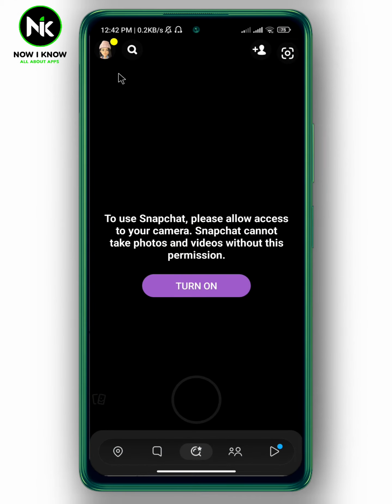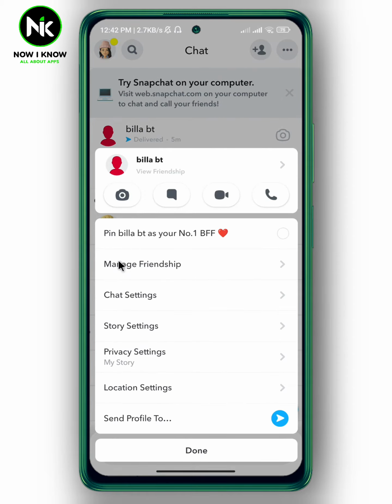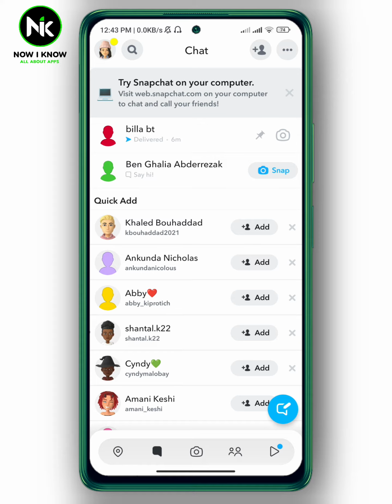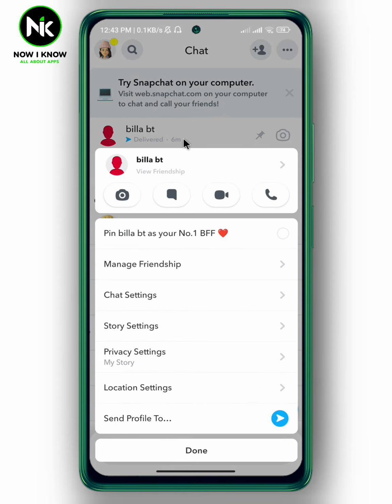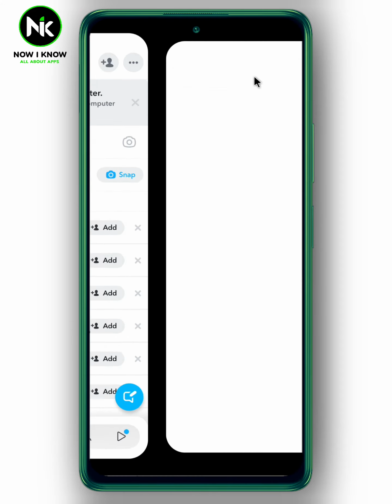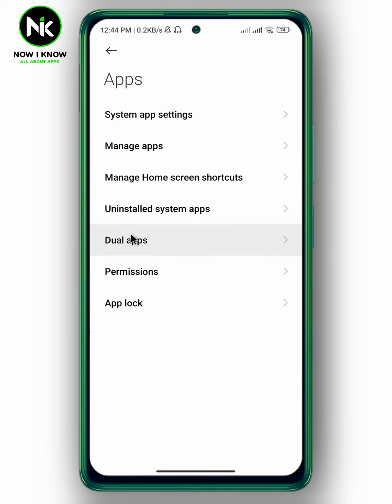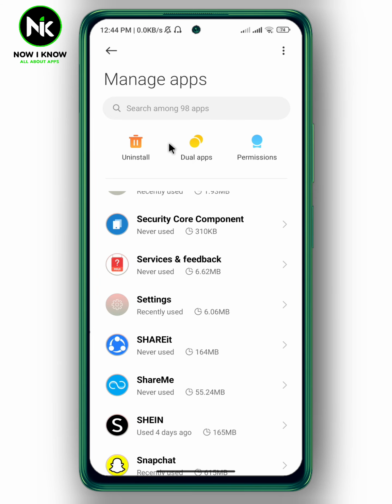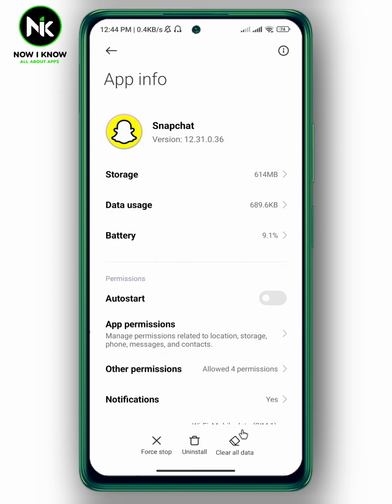How To Fix Snapchat Pin Conversation Not Working 2023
How to fix Snapchat pin conversation not working   ? This is the most common question that most Snapchat users worldwide ask themselves. Although Snapchat has made it possible to fix Snapchat pin conversation not working  , most Snapchat users have difficulty finding this “ How to fix Snapchat pin conversation not working ” feature, primarily because of its confusing interface. But we are here to answer these questions and assist you as best as possible.
Here is everything you need to know about how to fix Snapchat pin conversation not working  on the mobile app.(android or iphone).
00:00 Introduction
00:22 How to fix Snapchat pin conversation not working